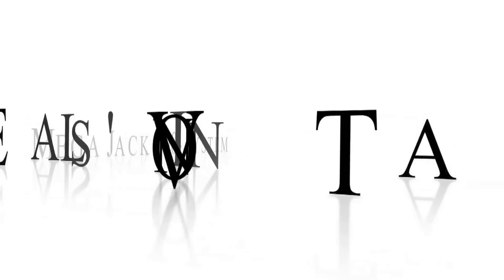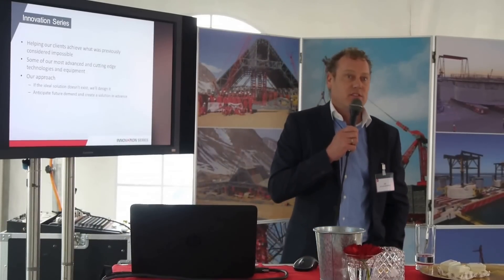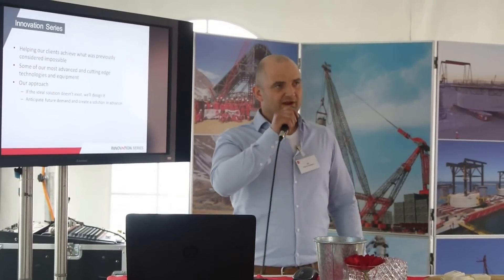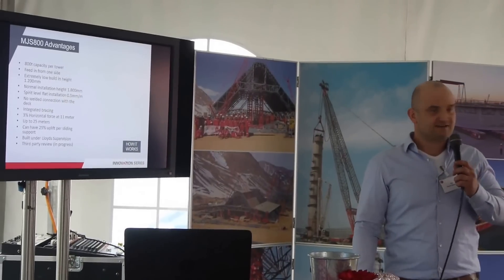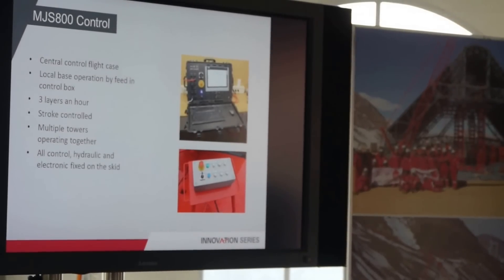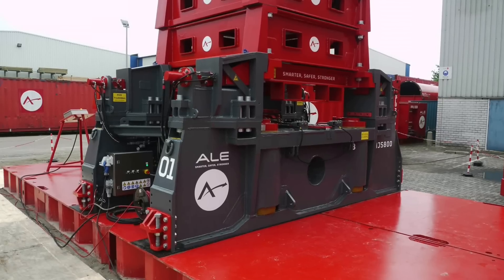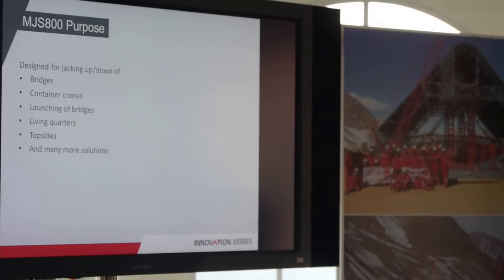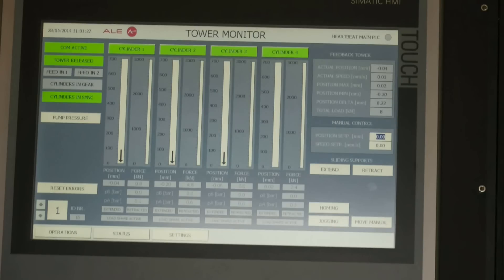ALE Mega Jack 800 System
On the 28th of May 2014, ALE Heavy Lift launched its newly developed 800 tons Mega jack tower. This innovative jacking system is very much alike its bigger brother the ALE MJS5200, with a lifting capacity of 5000 Tons per tower.

There obviously was a need for a more compact and efficient jacking system, so ALE took up this challenge and after a few years of development the new 800 tons jacking Tower was launched today.

With a Lifting capacity of 800 tons and a jacking stoke of 550 mm it is half the jacking stroke of the much bigger MJS5200, but it can work in combination with it.  The min. building height is only 1200 mm and normal building height is 1800 mm.

The Mega jack System 800 is ideal for jacking up of bridges, container cranes, modules and other types of large structures. As the inserts are locked in eachother and bolted, the towers can accept and extreme sideload of 3% at 25 m height. Uplift is avoided by locking the system to the tower base.

The first project will be executed near ALE's Breda home base in the Netherlands next month and involves the jacking up and replacement of a 3000 tons bridge across the Amsterdam Rijn canal, near Amsterdam